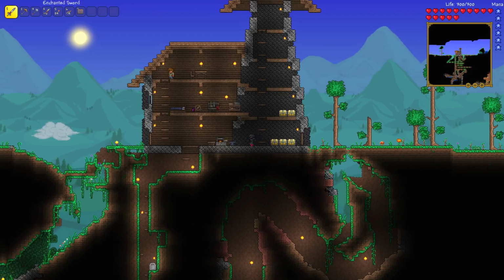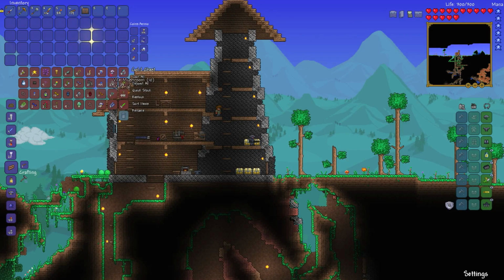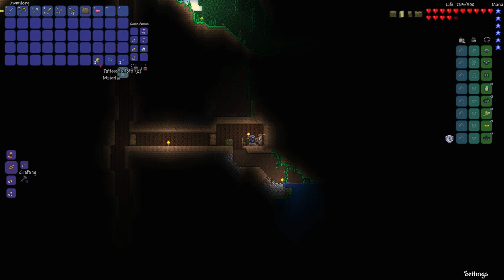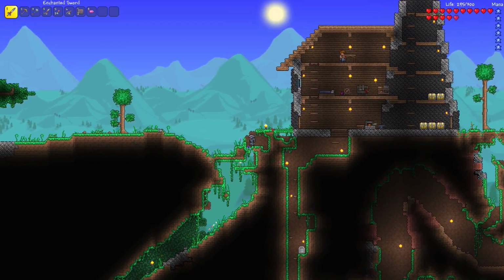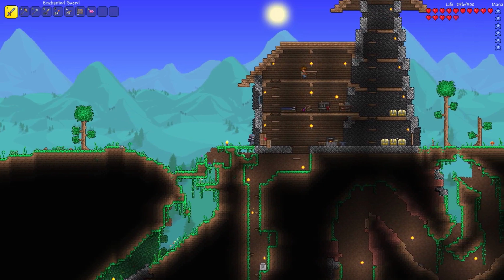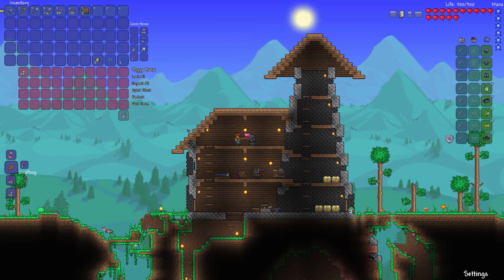TERRARIA: Surviving my first BLOOD MOON & House Improvements! [Ep.11]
Surviving BLOOD MOON - House Improvements

"The Blood Moon is rising..."

A Blood Moon is a common randomly occurring event that takes place over the course of an entire night (7:30 p.m-4:30 a.m). It causes several hazards for its duration: Enemy spawns increase, even near the player's Home and NPCs (where enemies do not normally spawn), Zombies become able to open Doors, and Bunnies, Penguins, and Goldfish transform into dangerous enemies, along with other effects (see below). Blood Moons are signaled by the message "The Blood Moon is rising..." in the lower left corner of the screen, and the moon, sky, water, and rain will appear red for the duration of the event. A reddish-pink filter will also be present in all above-ground areas.

From wiki: "Terraria is a sandbox 2D game with gameplay that revolves around exploration, building, and combat. The game has a 2D sprite tile-based graphical style reminiscent of the 16-bit sprites found on the Super NES. The game is noted for its classic exploration-adventure style of gameplay, similar to titles such as the Metroid series and Minecraft.[2][3][4]

The game starts in a procedurally generated world. The player starts with three basic tools: a pickaxe for mining, a shortsword for combat, and an axe for woodcutting.[1] Many resources, notably ores, can be found while mining or exploring underground caves. The player begins with a limited amount of health and magic points, which can both be increased by finding certain items by exploring.[1] Some resources, and most items, may only be found in certain areas of the map, stored in common and rare containers, or dropped by certain enemies.[1] The player uses resources to craft new items and equipment at an appropriate crafting station for that recipe. For example, tables or other items can be crafted at a work bench, and bars can be smelted from ore at a furnace. Several advanced items in Terraria require multiple crafting operations where the product of one recipe is used as an ingredient for another.

The player can encounter many different enemies in Terraria, such as simple slimes, zombies, demon eyes, and various region-specific enemies. The occurrence of certain enemies depends on several factors including time, location, random events, and player interactions.[1] The player can fight against enemies with swords, bows, guns, magic spells, and other weapons. The player may also battle boss monsters with a number of different combat mechanics that can drop rare items and large amounts of in-game currency. All bosses can be summoned by using certain items, destroying blocks through the world, or randomly when certain criteria are met. Several of the bosses can spawn naturally in certain places and times. The defeat of these bosses is often tied to in-game progression. For example, the Dungeon is inaccessible before Skeletron's defeat.

By completing specific goals (such as defeating a boss or obtaining a gun), players can attract non-player characters (NPCs) to occupy structures or rooms they have built, such as a merchant, nurse, or wizard.[1] Some NPCs can be acquired by finding them throughout the world and will then reside in the player's house. Players may then buy or sell items and certain services from NPCs with coins found in the world. Some NPCs cannot currently be found in the mobile versions of the game. The game includes a currency system in the form of coins that can be primarily used to complete transactions with NPCs. Coins can be obtained by slaying monsters, finding treasure, and selling items to NPCs.

The game recognizes many different biomes and areas, defined by the blocks that exist in the vicinity, each home to a unique set of enemies. If the player journeys to the Underworld and summons and defeats a boss there called the Wall of Flesh, the game enters "hard mode", which adds many new and much stronger enemies throughout the world, as well as new NPCs, bosses, ores, and items.[5]

The game also features an expert mode difficulty.[6] Enabled when creating a world, expert mode increases the difficulty of the game by doubling the health and attack of monsters and bosses, further increasing the strength of weaker enemies after hardmode, giving the bosses new attack patterns, decreasing the effectiveness of life regeneration, and other tweaks. To deal with the higher attack damages of expert mode the defense statistic is more effective than in normal mode. In addition to the higher difficulty level, expert mode increases the chance for enemies to drop rare items, and adds new items that can only be obtained by defeating the bosses on expert mode."